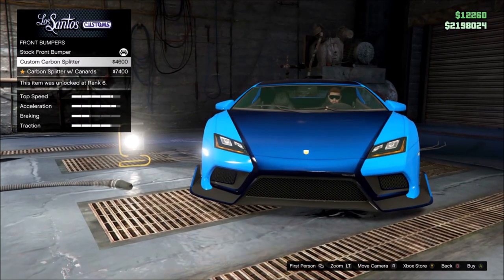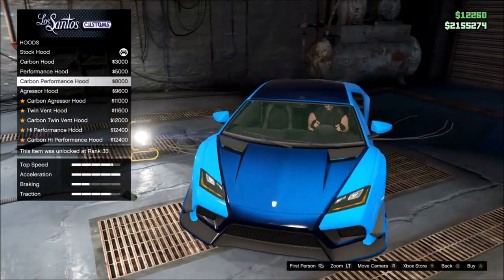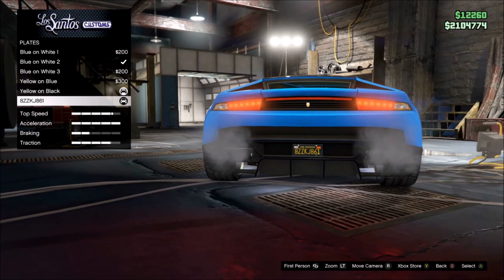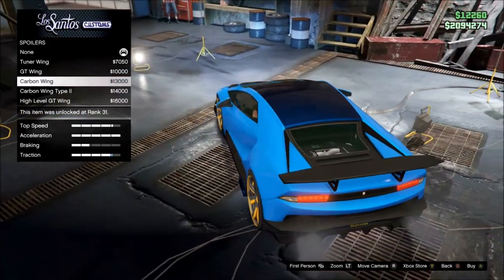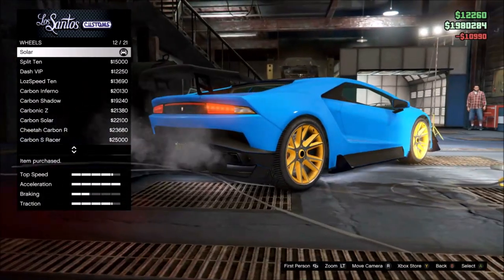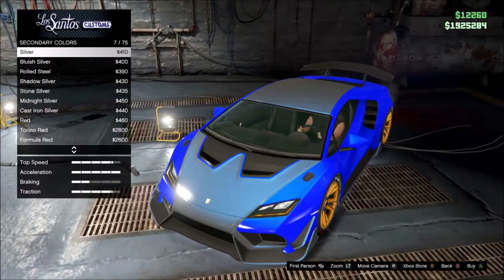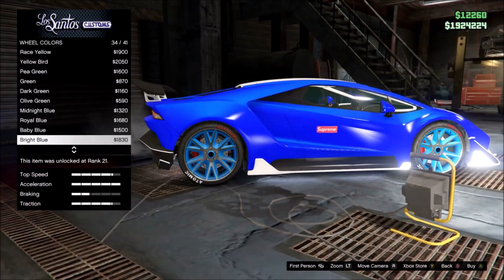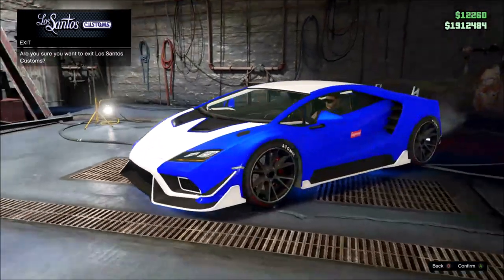*Tempesta* Podium Car Customization!! || GTA 5 ONLINE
Join The Group And Become One Of My Notification Members.